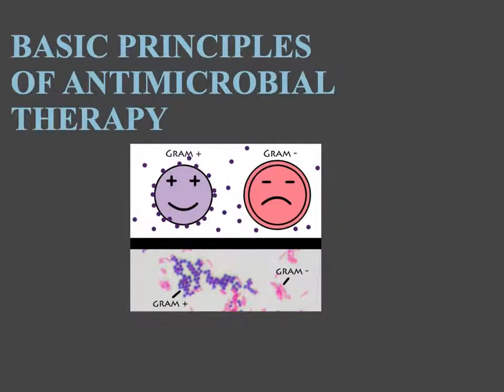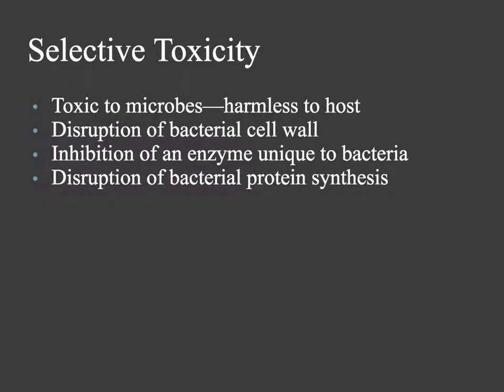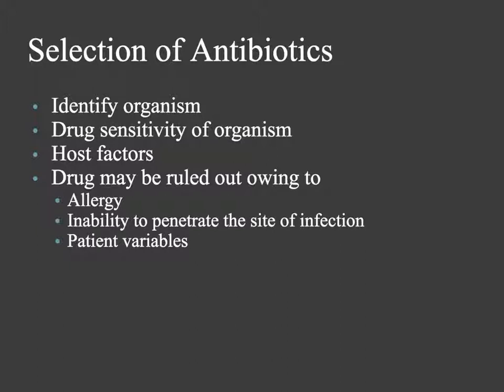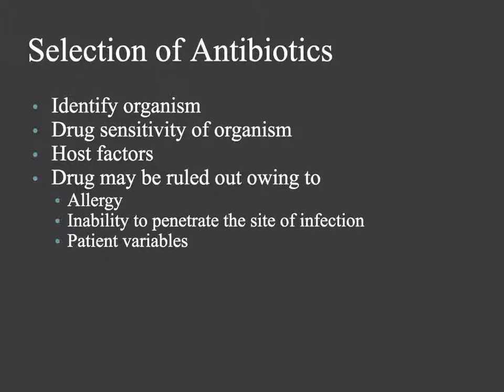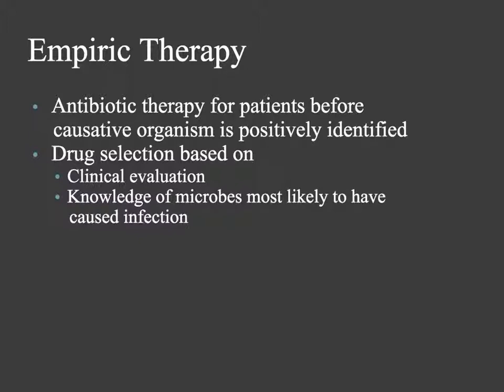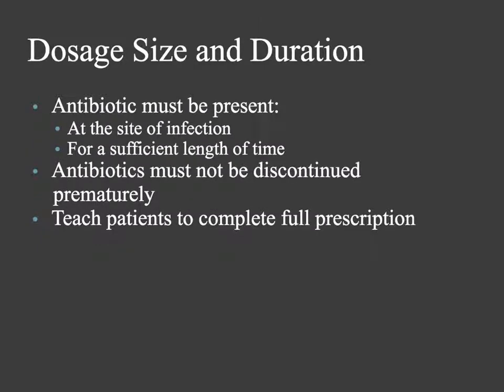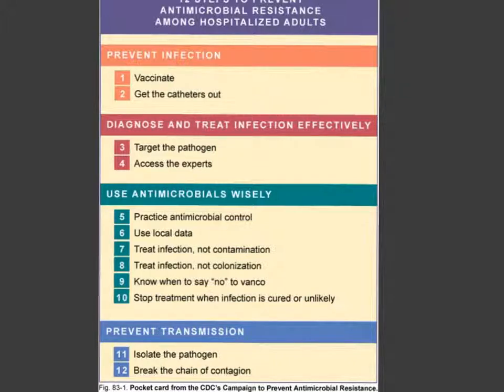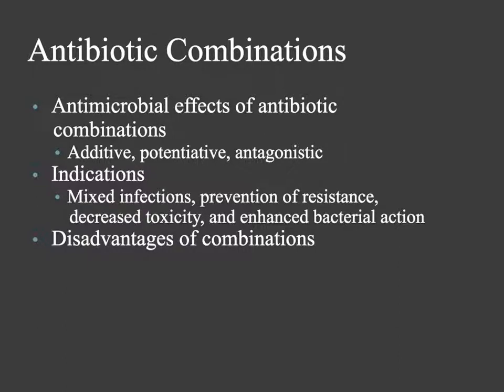basic principles antimicrobials